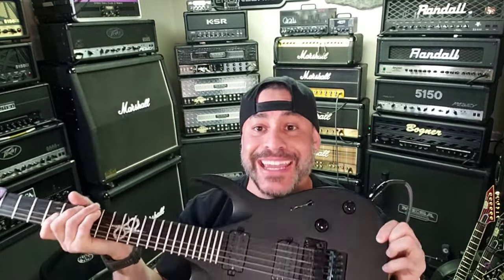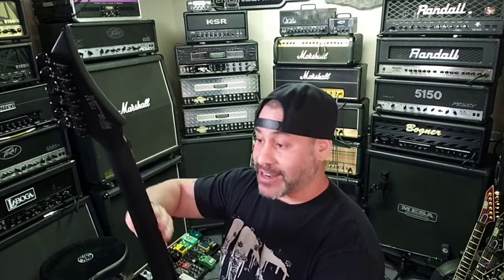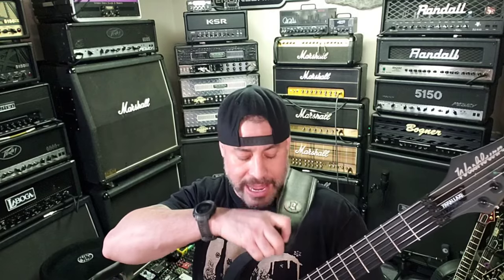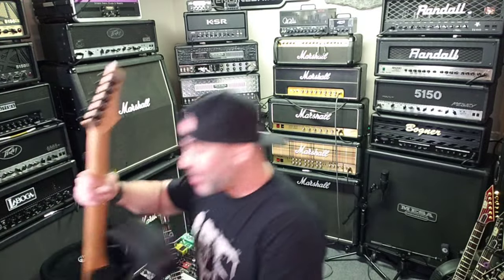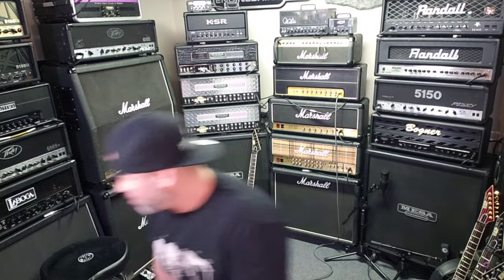Why I dislike Solar Guitars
Since getting my Solar a few years, I've never really used it and it was for various reasons. After a few little changes that I literally did right before making this video, I now LOVE this guitar. That front horn strap being repositioned is everything, the next was sanding down the sharp frets that were popping out on the side. Everything I mentioned about fixing my frets I learned from Phillip McKnight. Click on the link below, along with Ceriatone Amplification and Solar Guitars

►  ►  Huge Shout OUT to everyone who's helped me push forward with my YouTube channel throughout the last four years. My channel would NOT be where it is without my fam!! That's all of you!! : )

Louis Torres is a New York based Hardcore/ Metal guitarist who formed DARKWRENCH. Has filled in with Sob from Merauder during writing sessions, was in Rampage with guys from Candiria, founded Karma, was in Blindside with Jerry Ex, formed Out of Line (Brooklyn) with Frank from Confusion, had a short stint in Confusion! and is one of the founding guitarists of Indecision.  NYHC for Life!!